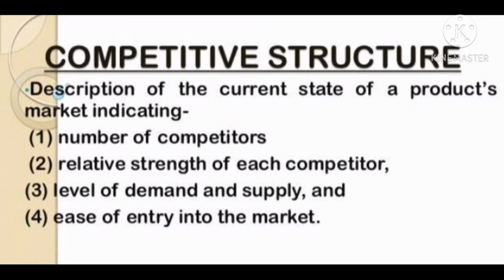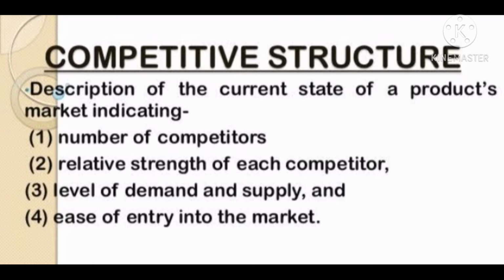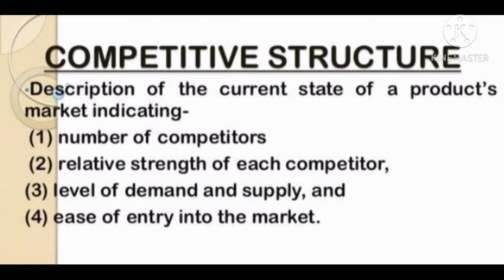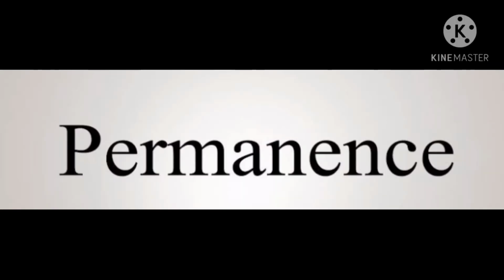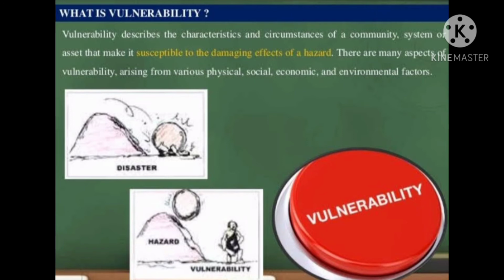Investment management industry life cycle